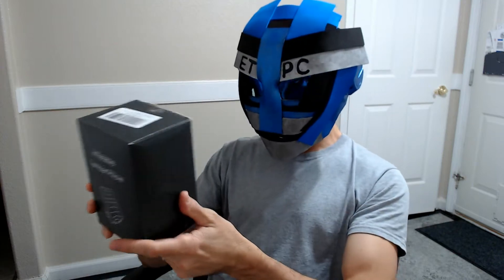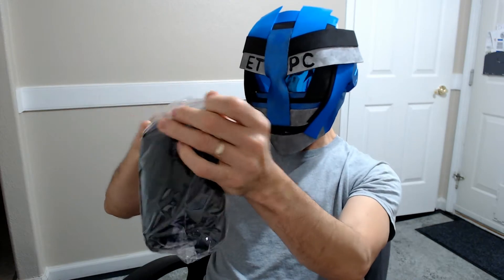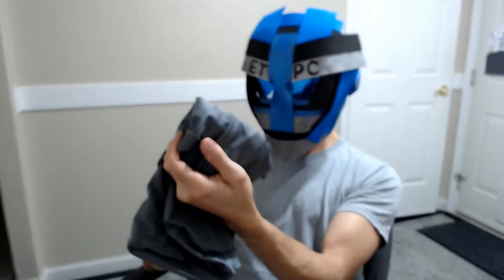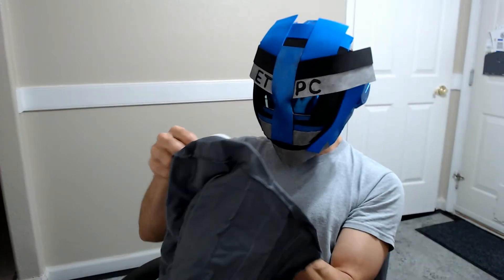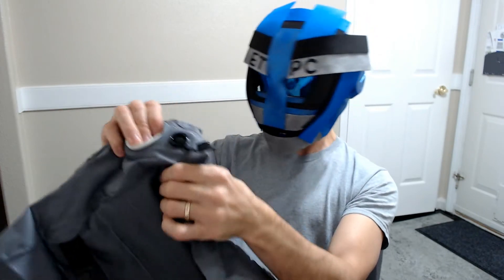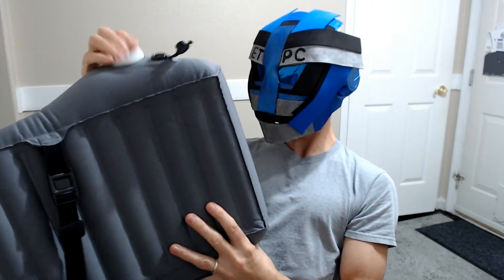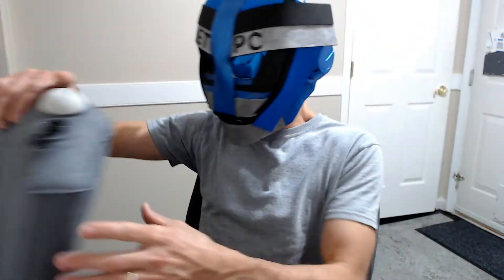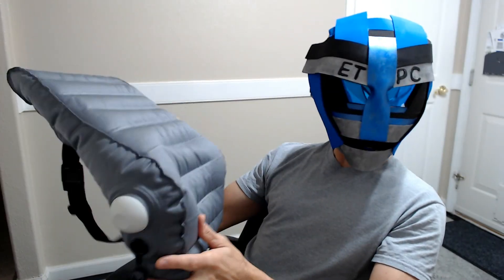INFLATABLE LUMBAR PILLOW UNBOXING AND REVIEW